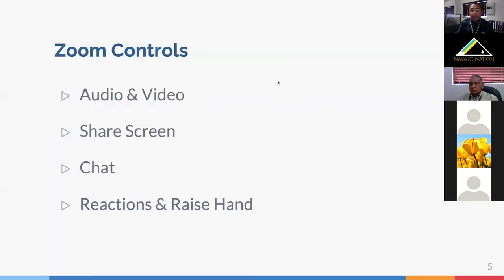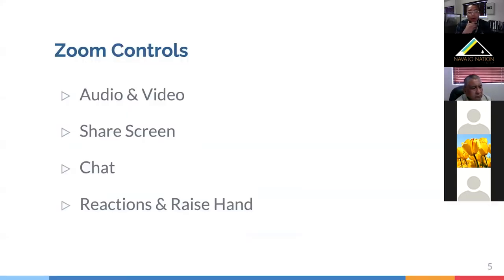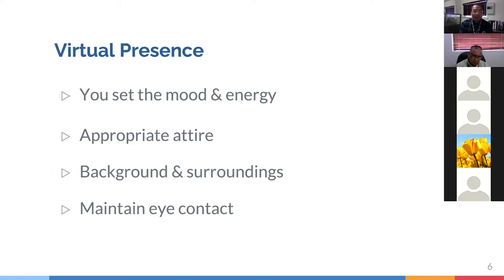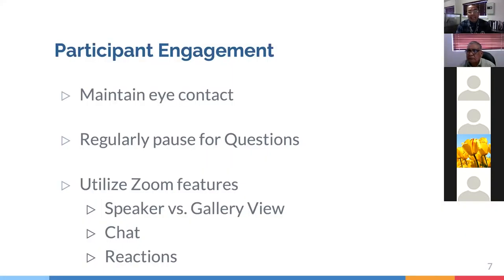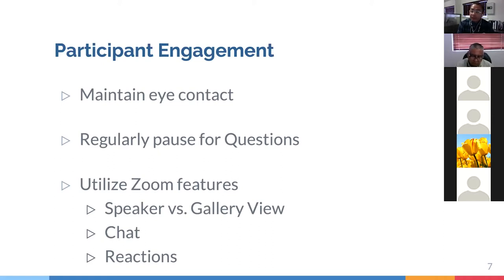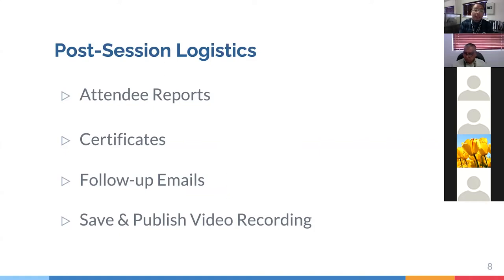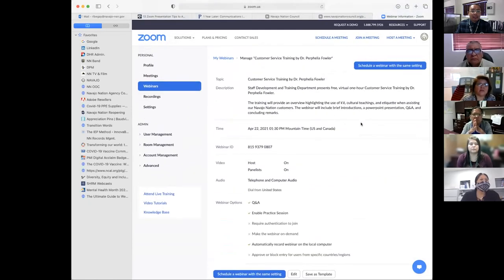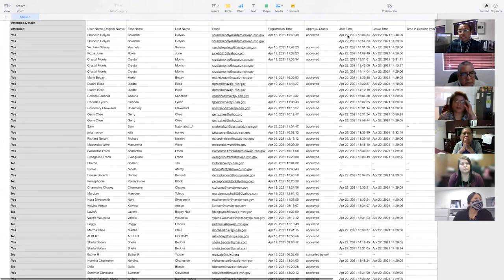Zoom Presenter Best Practices by Rapheal Begay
A one-hour session featuring a presentation by Rapheal Begay, Public Information Officer, of best practices when hosting meetings and/or webinars using Zoom. DHR personnel whom provide training and other virtual outreach initiatives were encouraged to attend.